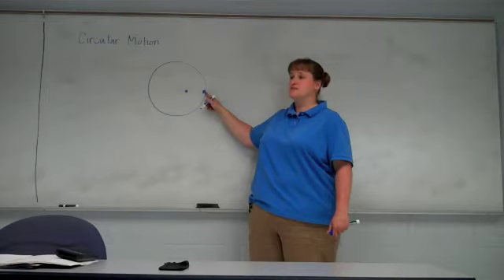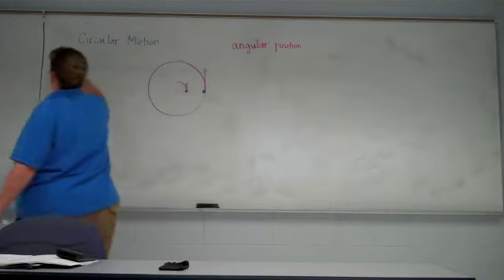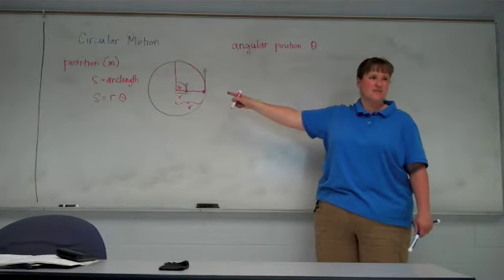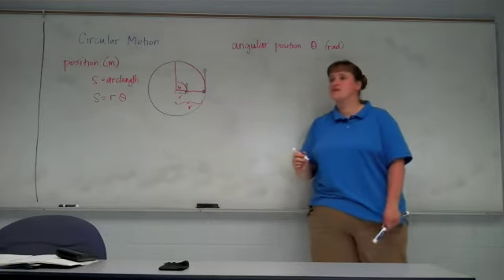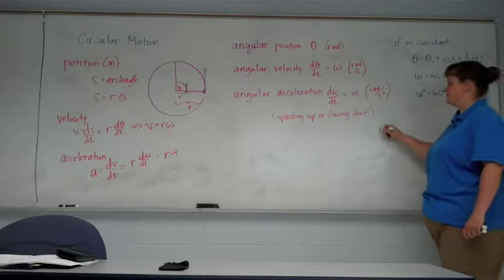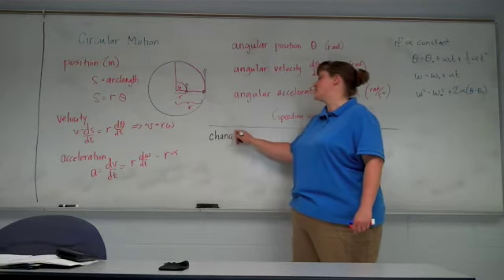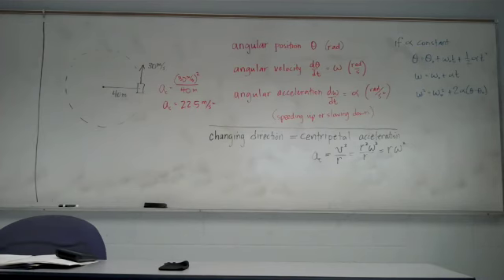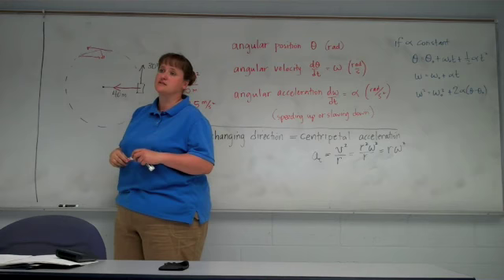Intro to Circular Motion